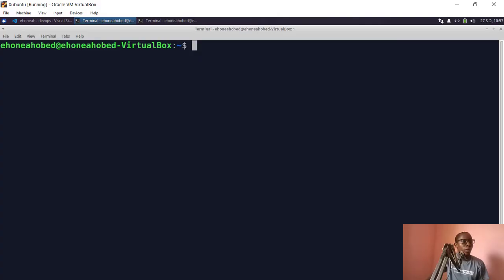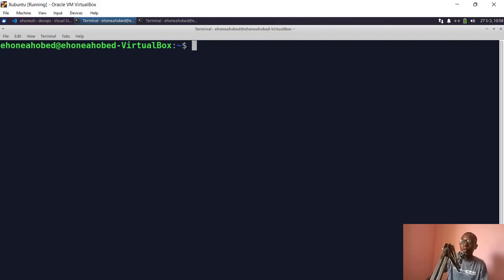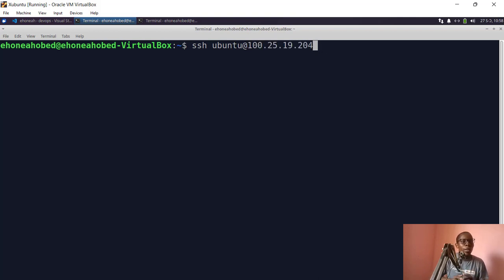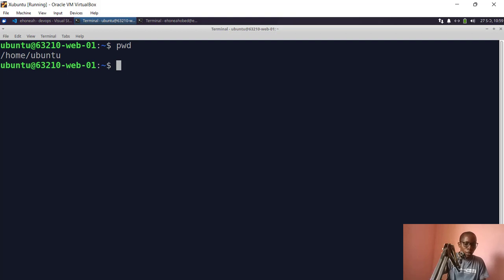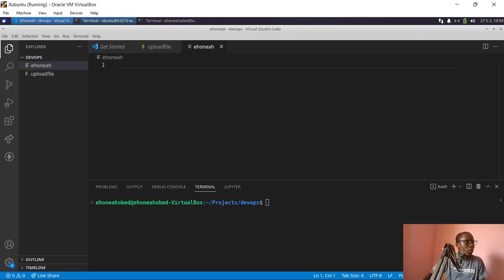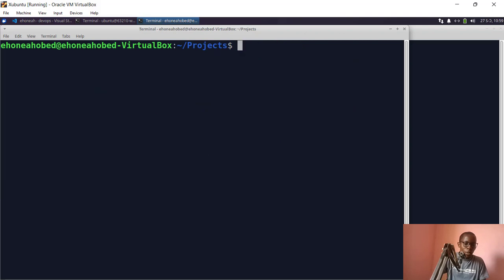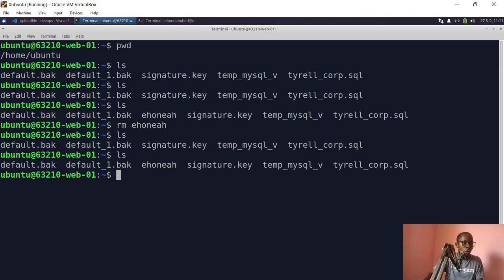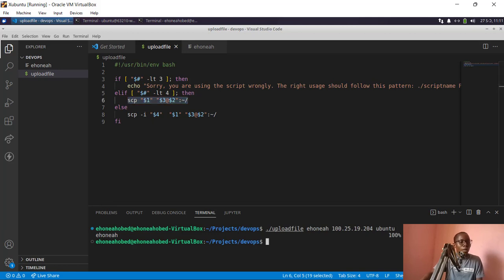How to transfer a file to a remote server using SCP and a bash script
In this tutorial, we will show you how to transfer a file to a remote server using SCP and a bash script. Whether you are a beginner or an experienced Linux user, this video will be useful to you.

SCP (Secure Copy Protocol) is a secure way to transfer files between your local computer and a remote server.

By using a bash script, you can automate the process and make it even easier. I will walk you through the process step by step and provide you with all the necessary code.

By the end of this video, you will have a clear understanding of how to transfer files securely and efficiently. Don't miss out on this valuable information! Watch now.